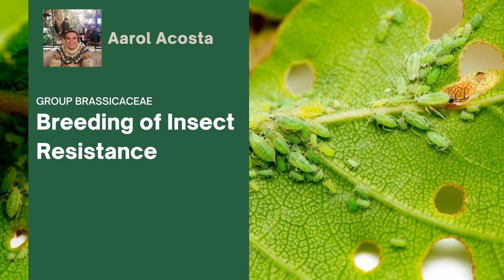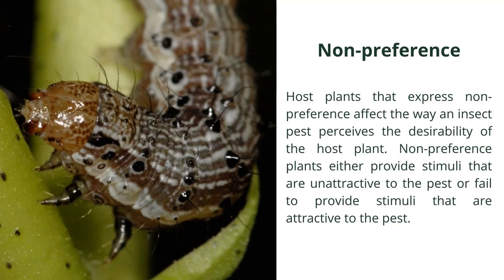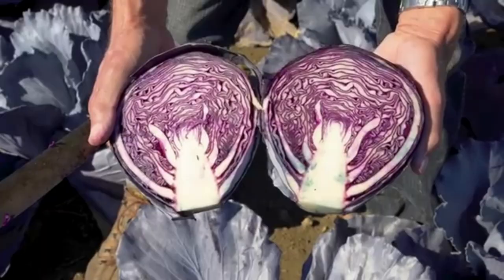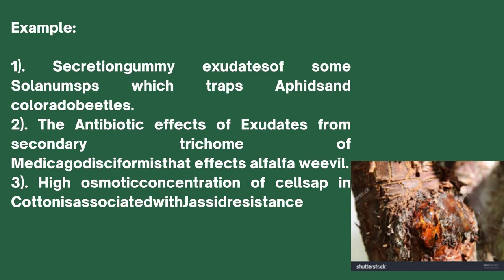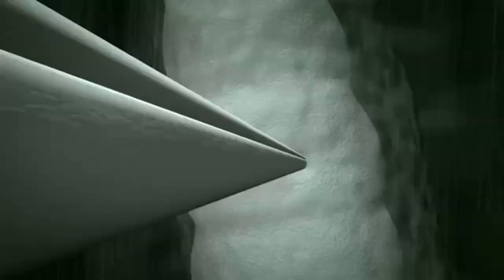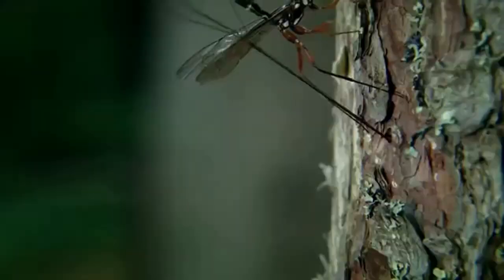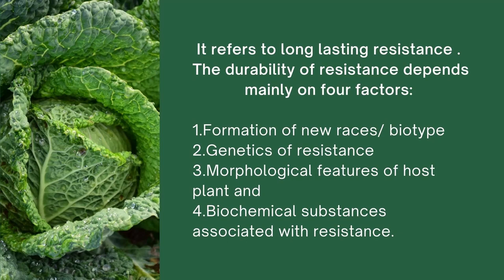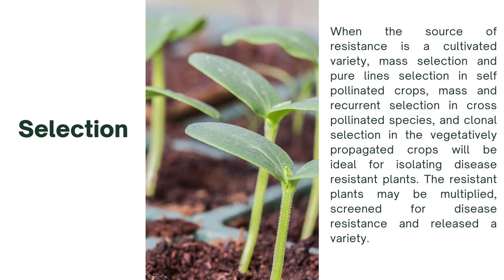Breeding for Insect Resistance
We are BS Agriculture Students from Cavite State University and we are here to discuss the Breeding of plant for Insect Resistance.
BSA 3-2 (BRASSICACEAE)
Acosta, Aarol G.
Oclida, Vince Rafael R.
Louie, Panganiban M.
Roderno, Jedidiah E.
Stangl, Lorenz John